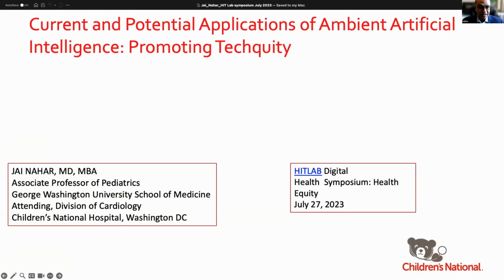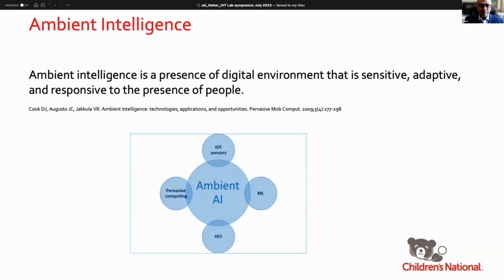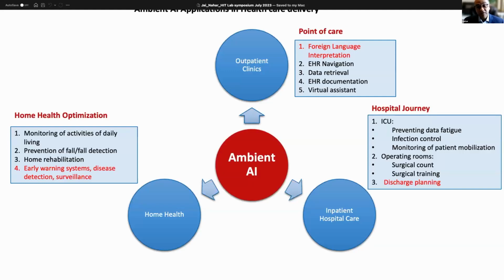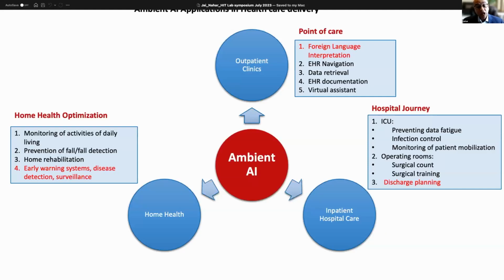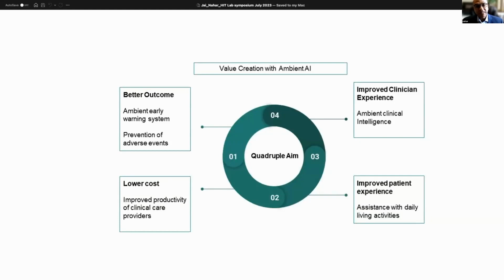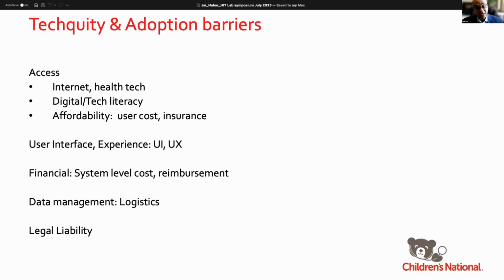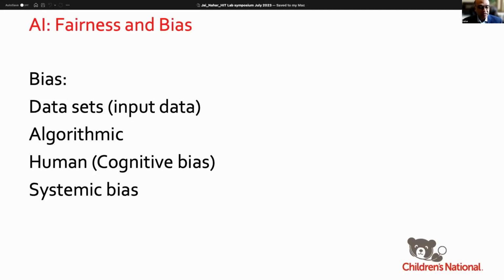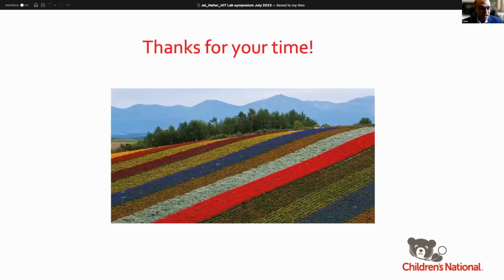HITLAB July 2023 Symposium: Health Equity | Dr. Jai Nahar, Children's National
Join us for an exclusive interview with Dr. Jai Nahar, Pediatric Cardiologist and Associate Professor of Pediatrics at Children's National Hospital @childrensnationalmed